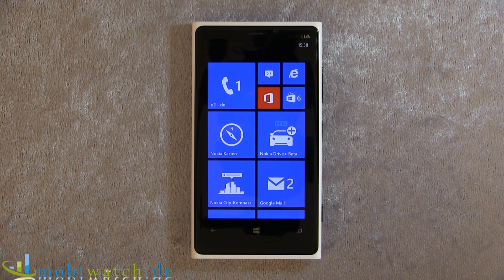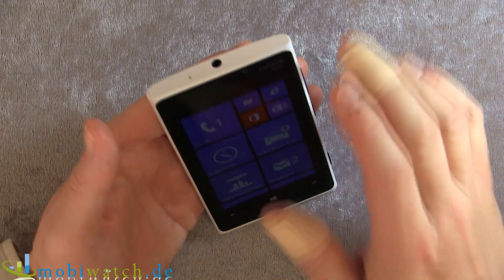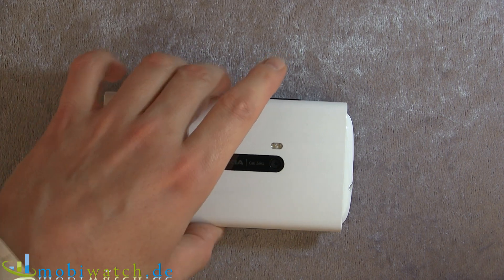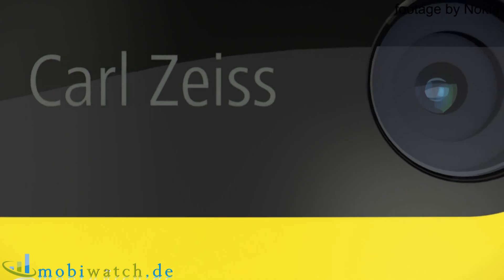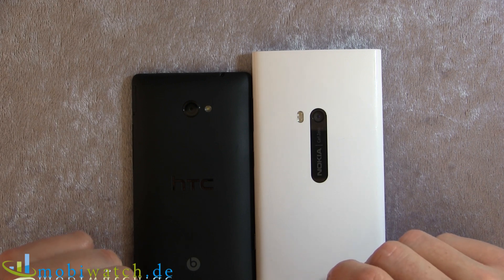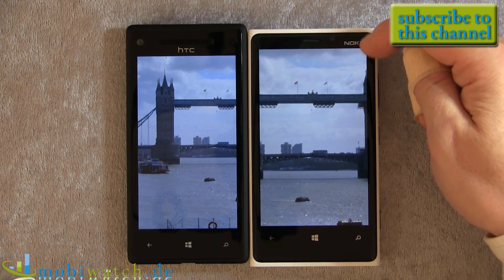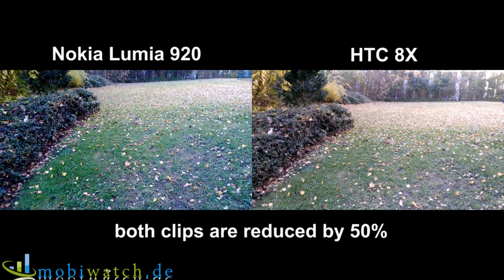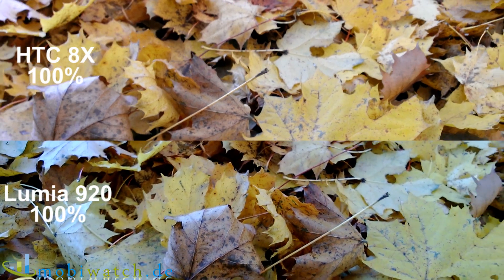Nokia Lumia 920: Test of Video Stabilisation and Comparison to HTC 8X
The Nokia Lumia 920 comes with an optical stabilizer to keep video free from shaking blurs. mobiwatch.de checked out if this works and compared the clips to those of the only other mobile with Windows Phone 8 at this time: the HTC 8X. In addition, you'll find a short comparison with the same sized Samsung Galaxy S III and a short view onto the Widows Phone 8 OS.